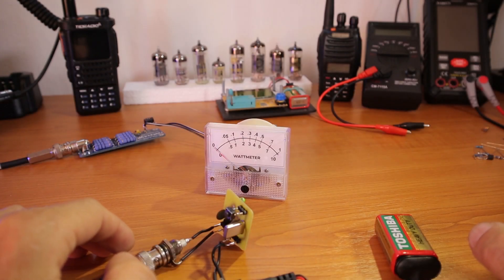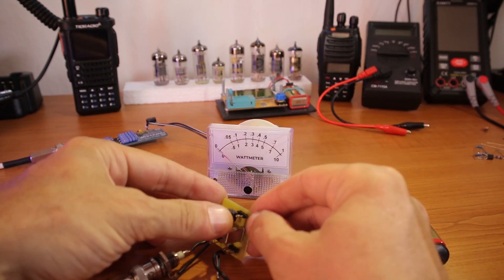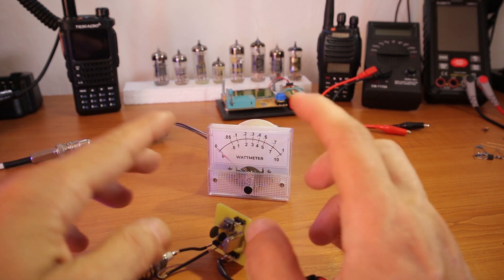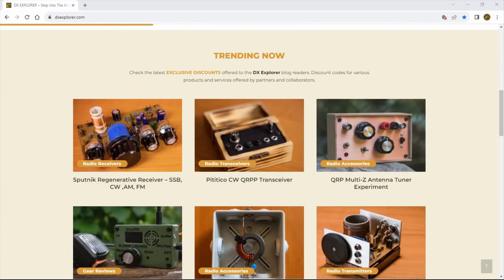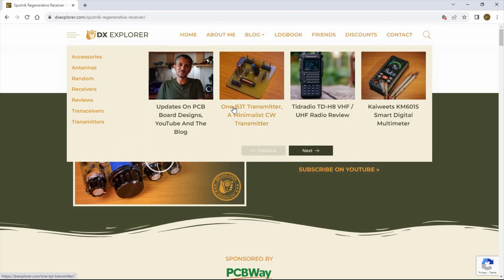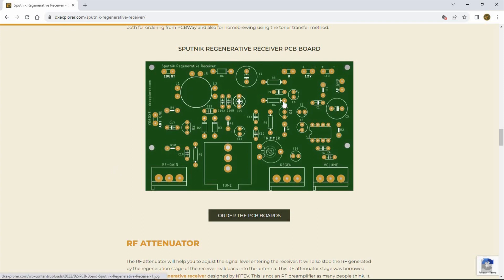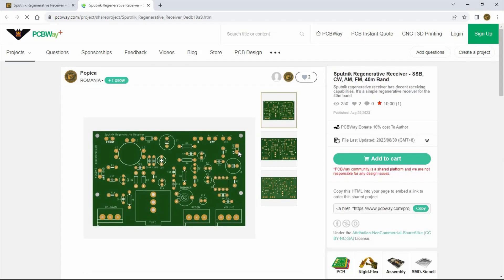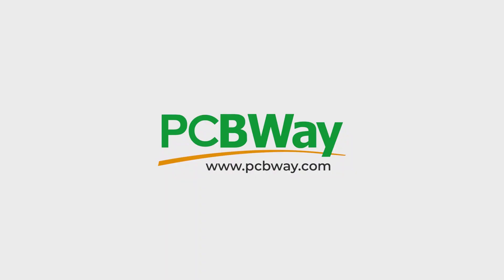HF Two Scales QRP RF Wattmeter And Dummy Load - 1W / 10W or 2W / 20W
Simple Wattmeter and dummy load that allows you to measure the RF output power. Designed for HF QRP with 1W / 10W or or 2W / 20W scales. Is a simple design based on another simple QRP wattmeter from Peter - @vk3ye .

73, YO6DXE